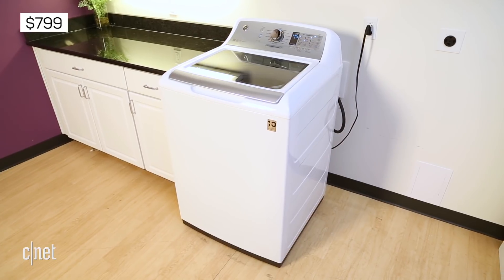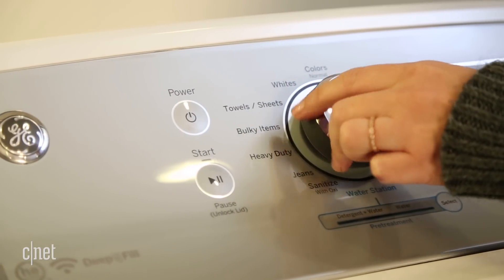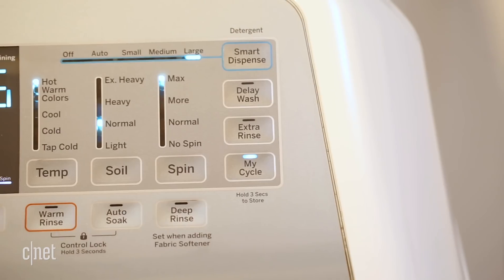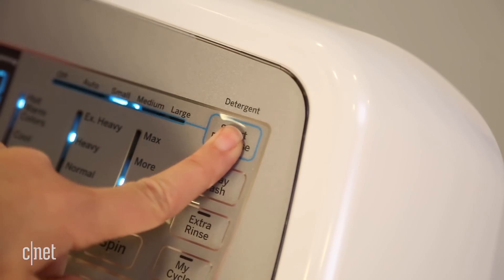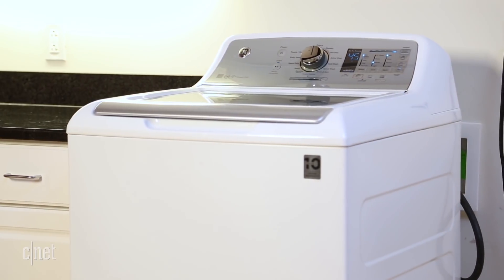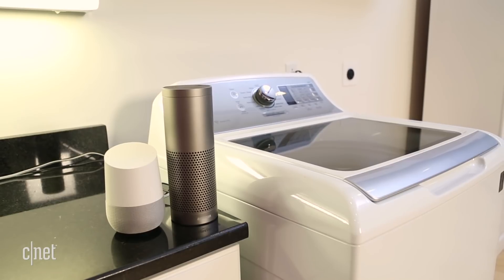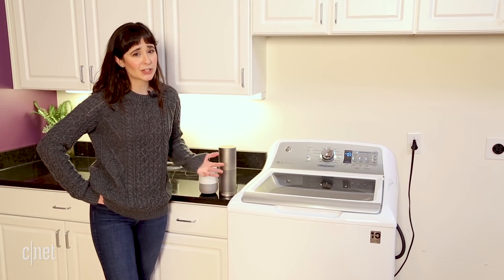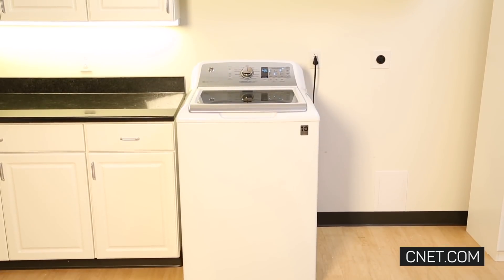GE GTW750CSLWS top-load washing machine review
GE's $799 GTW750CSLWS top-load washer works with Amazon and Google voice speakers, but its cleaning performance doesn't stand out.